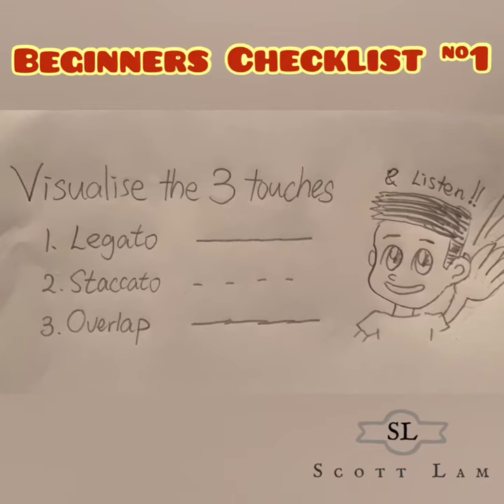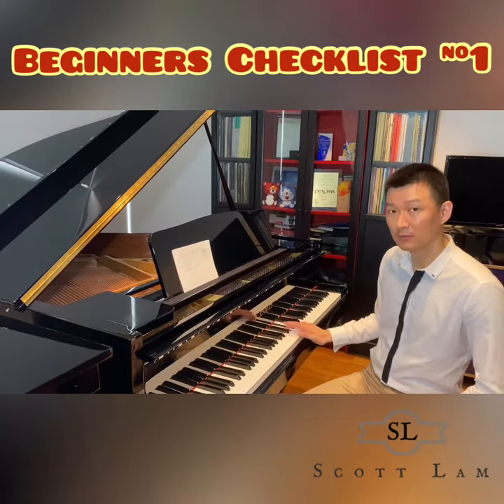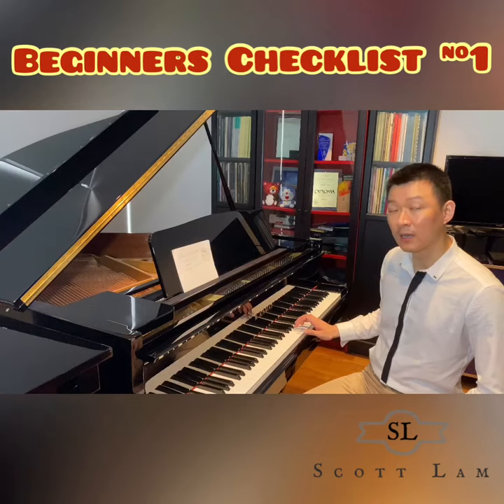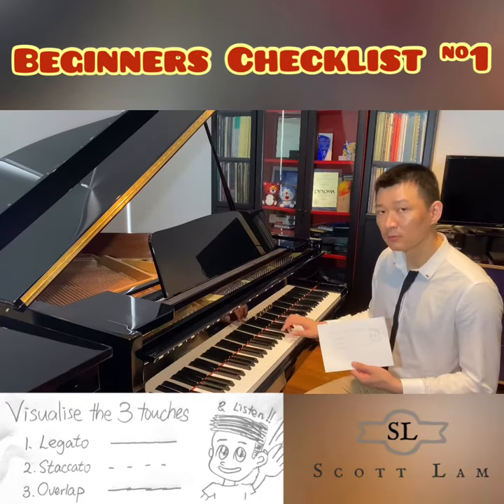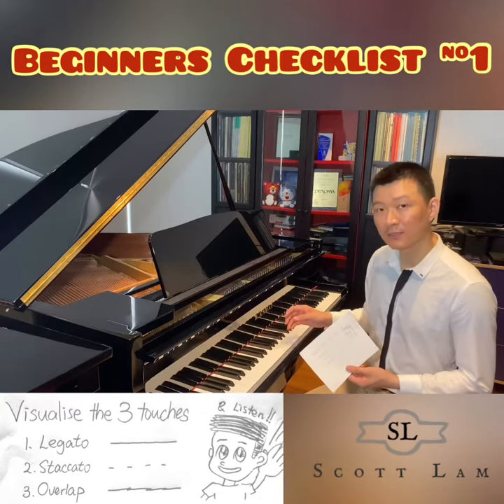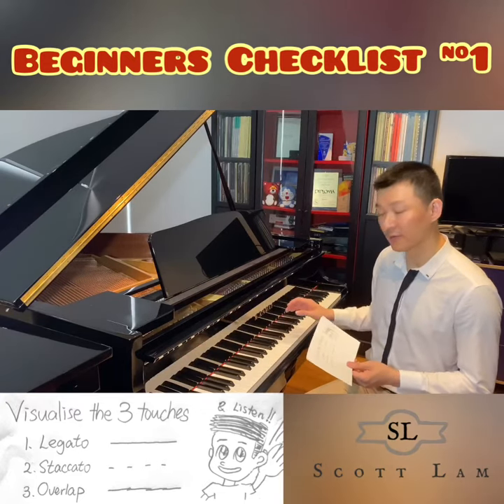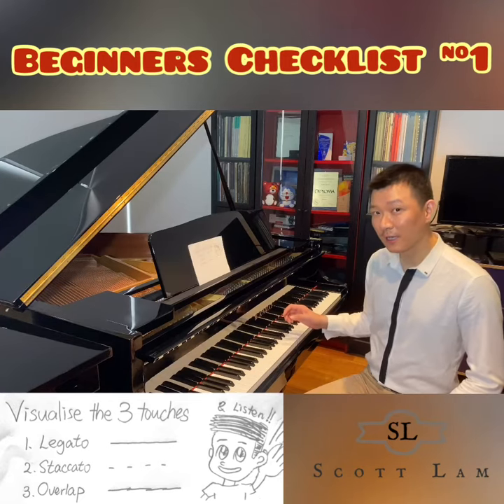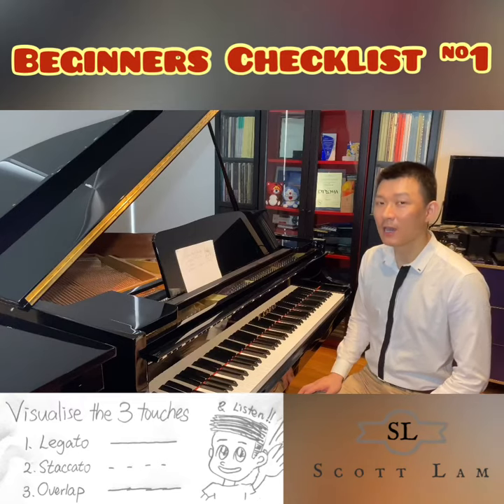Teaching piano beginners 1: Visualise the three touches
Scott Lam, recipient of the most outstanding private piano teacher award ( Grade 7- Licentiate) from Australian Music Examinations Board New South Wales in 2017, share his teaching ideas.